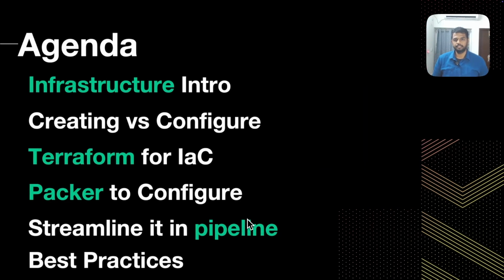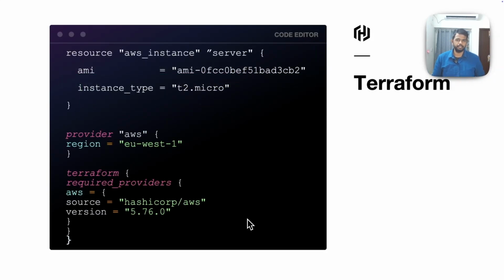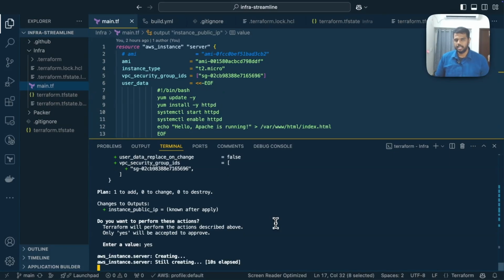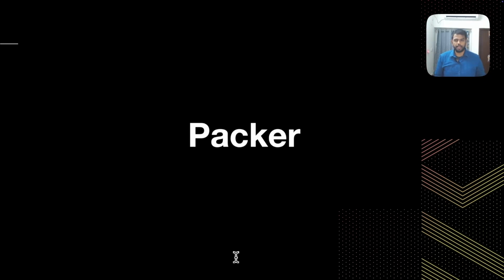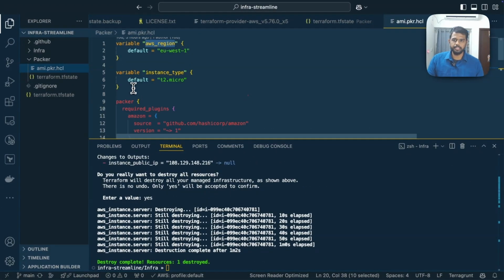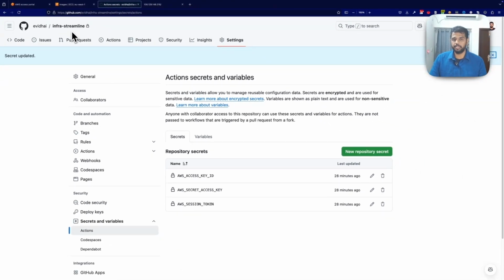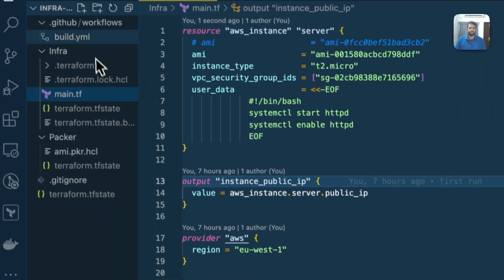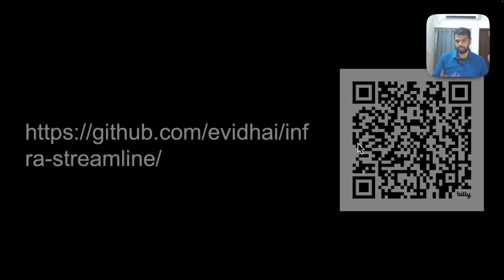Streamlining infrastructure deployment: a guide to building custom images with Packer and Terraform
This session offers a deep dive into streamlining infrastructure deployment using Packer and Terraform. Attendees will learn how to build tailored machine images with Packer and seamlessly integrate them into Terraform workflows for efficient infrastructure provisioning.
Key Takeaways:

Custom Image Creation: Master the process of crafting custom machine images with Packer, optimizing configurations, and adhering to security best practices to enhance infrastructure reliability.

Automation & Consistency: Explore techniques for automating image creation, ensuring consistency across environments, and mitigating common pitfalls to streamline deployment workflows.

Terraform Integration: Learn how to seamlessly integrate Packer-built AMIs into Terraform workflows, leveraging Terraform's declarative syntax and infrastructure as code principles for efficient resource management.